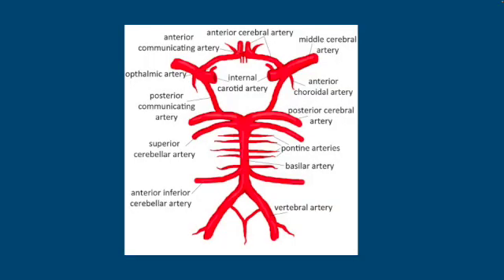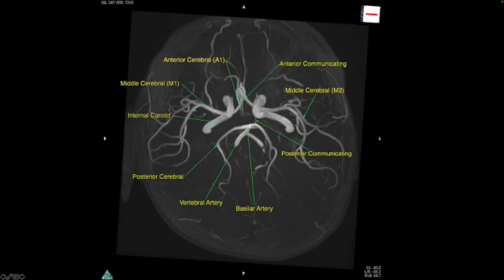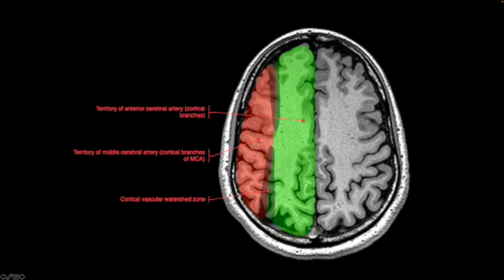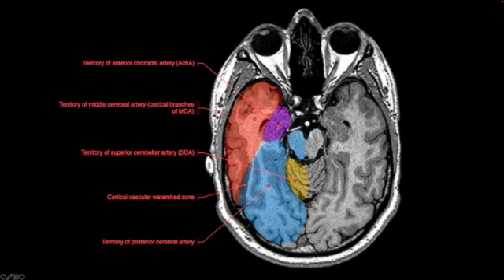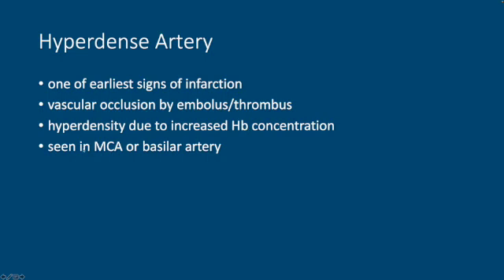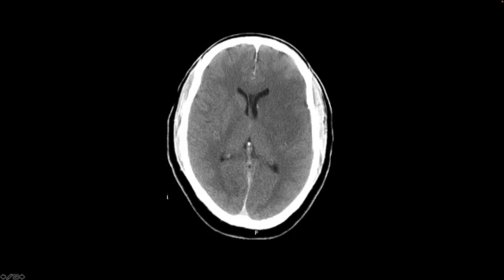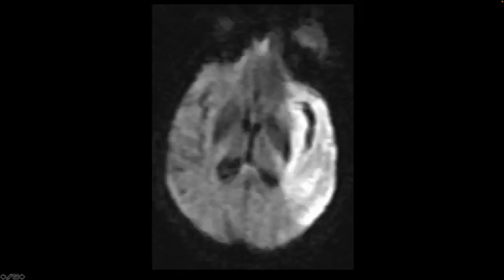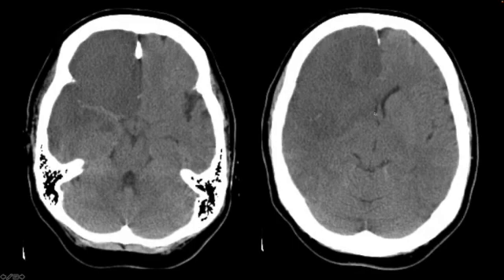EARLY CT SIGNS OF ACUTE STROKE: Mini Lecture, Dr. Erik Pedersen, MD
Dr. Erik Pedersen gives an introductory mini lecture on early signs of an acute stroke on head CT.  Following this mini lecture, 3 CASE EXAMPLE videos of an acute stroke should be viewed.  ACUTE STORKE ON HEAD CT, HYPERDENSE MCA;  ACUTE STROKE FINDINGS ON CT ANGIOGRAM OF THE NECK, RIGHT INTERNAL CEREBRAL ARTERY OCCLUSION; ACUTE STROKE FINDINGS ON CT ANGIOGRAM OF THE CIRCLE OF WILLIS, RIGHT M1 MIDDLE CEREBRAL ARTERY OCCLUSION.